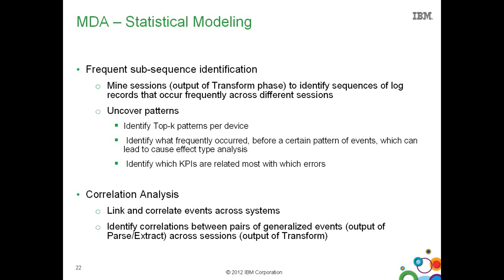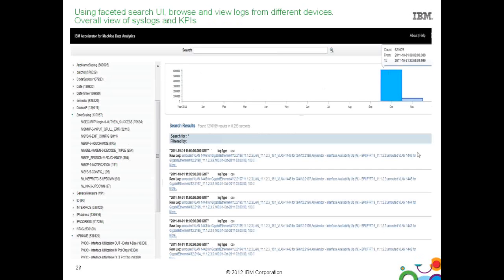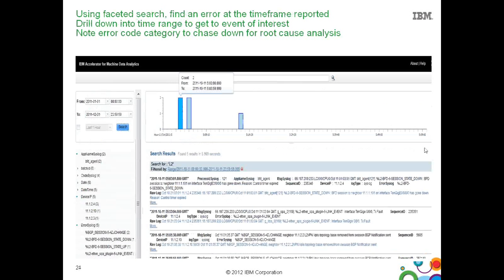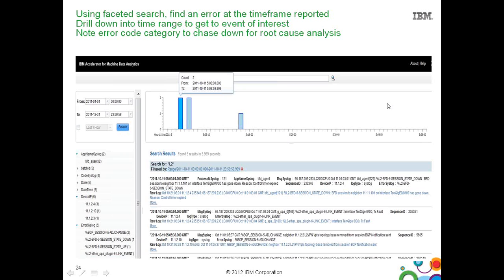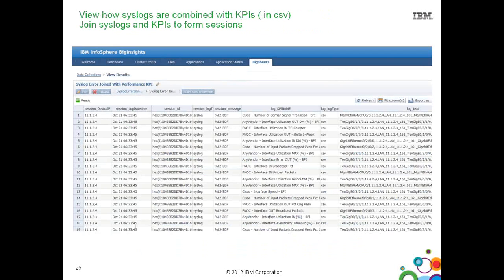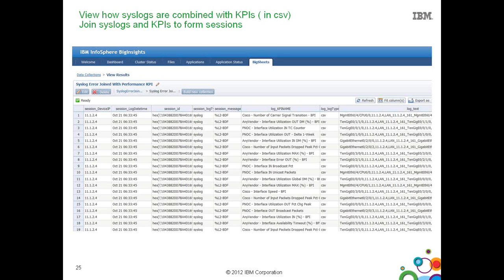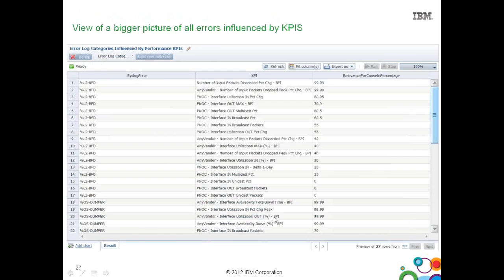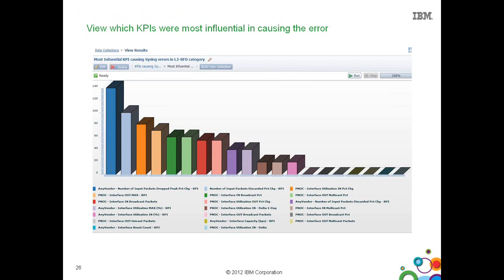MDA -- Statistical Modeling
That is more for someone is doing the root cause analysis the data scientist and so on but what is more interesting is if I was doing any some interesting in data analysis so that's where we do this statistical modeling to figure out what is been frequent sequence or a sub sequence for it. For example, then some failure happen we try certain pattern data detection and see whenever this failure key happens this is to reduces that all 20 times this reduces by XYZW those set of events all the time. Now that gives me that if 80% of the time same thing is happening that means very likely that whenever we see XYZW happen the event fail will happen so based on that I can start predicting. And can figure out what are the top key devices make per device for machine, for IP any of the part you can choose and do the top key analysis on top of it what are the top patterns. And you can do similarly for in correlation analysis, can I link event that happened in application server with something that happened in the database and see how they are related to each other is there any similar thing happened.